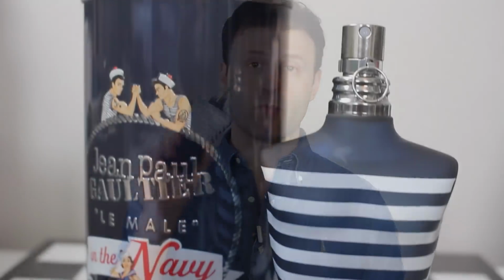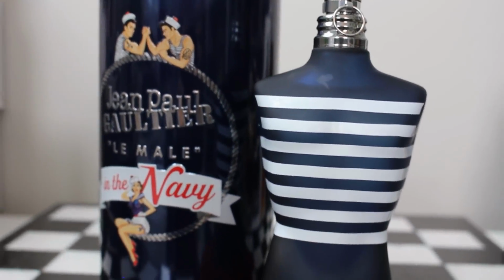Jean Paul Gaultier NEW Le Male in the NAVY REVIEW | Max Forti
Hello Fragrance family, today we're taking a close look at the newest member to the ever growing family of Le Male flankers: NEW Jean Paul Gaultier Le Male in the NAVE.  In the Navy just literally hit shelves.

Have you tried this NEW release? What are your thoughts? I would love to know your opinion about it.